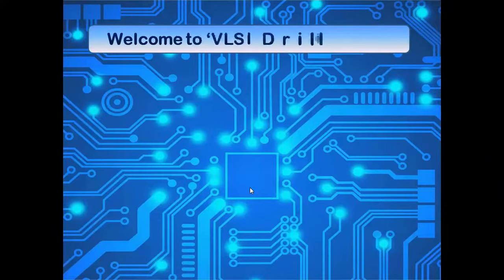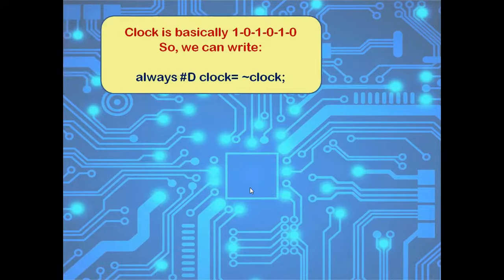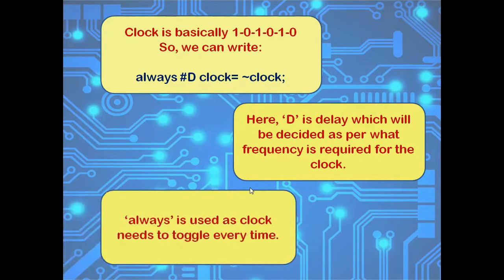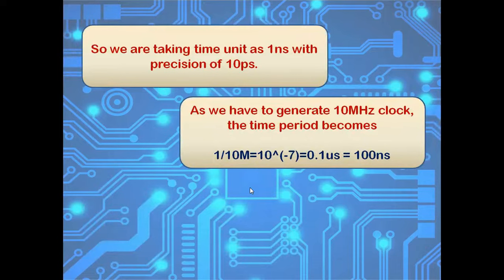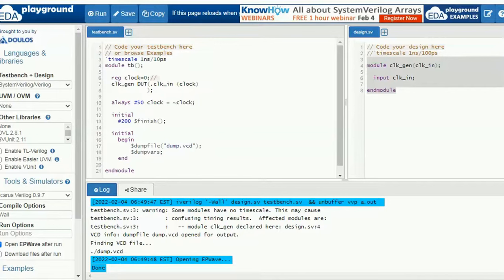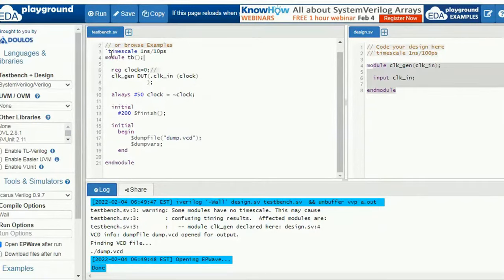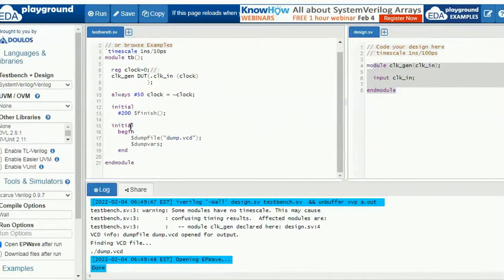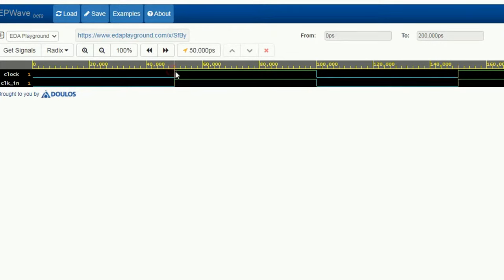How to generate clock in Verilog HDL| Verilog code of clock generator with TB| EDA Playground Demo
Get set go for today's question!!

clock generation in Verilog
generation of sub multiple clocks from given frequency
clock divider Verilog code
fork join
Verilog interview questions
Verilog tutorial for beginners
design verification engineer interview questions
frequency counter in Verilog
pwm generator using Verilog
sequence detector Verilog code
serial adder Verilog code
Verilog code
Verilog in 2 hours
Verilog interview questions and answers
Verilog programming
Verilog tutorial